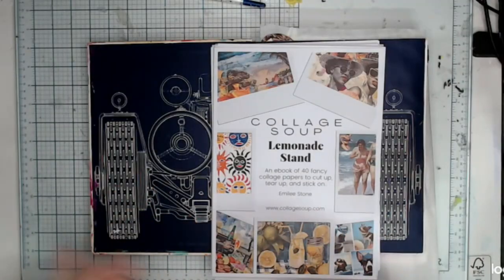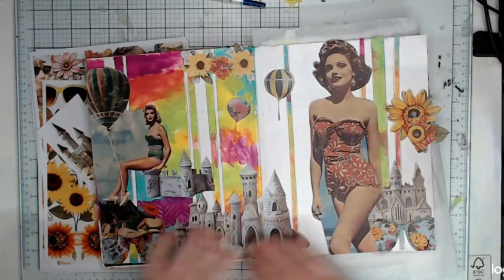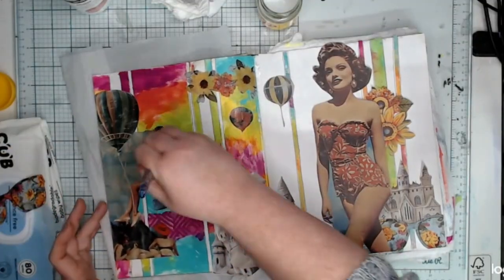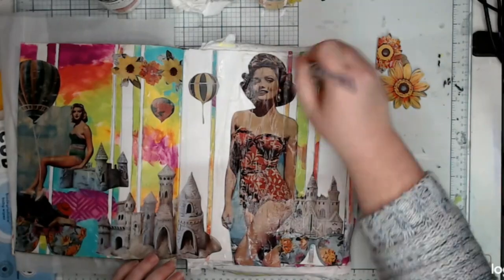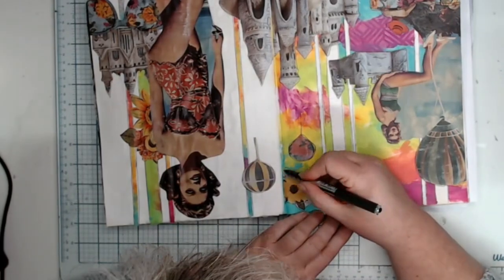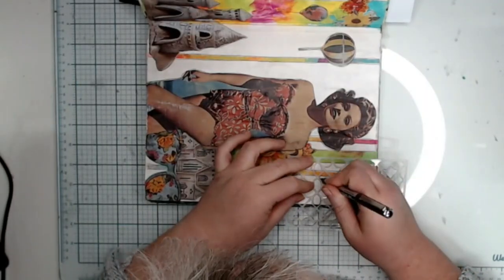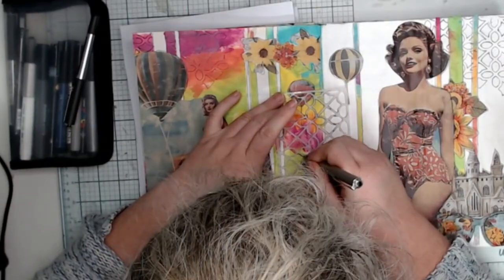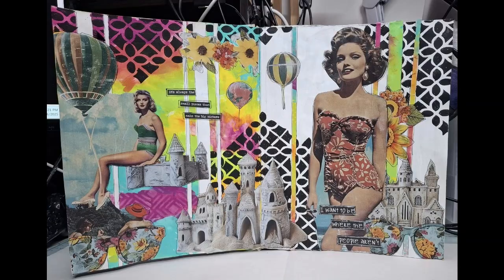Art Journal Using Collage Soup Lemonade Stand "Beach Fun"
I finally found a few minutes in my busty schedule, to just sit andplay, me time has been lacking lately, just life things taking up most of my time.

I used Lemonade Stand from Collage Soup, an Altered book, and a prepainted page, made it very quick and easy page. I finished it with some stencilling in the background, still on the fence to weather it needed the stencilling, but in my defence in my mind it needed it and I thought it look good LOL

Hopefully I can play a bit more with collage soup collages, it is lots of fun just to cut and paste items where you want them, with no real plan.

Check us our on Facebook: Alexis and Melinda Art Space
Australia
Regards Melinda and Alexis
Check our my business channel for up to date news on new products, product demos and ways to use all our chipboard, stencils and stamps.